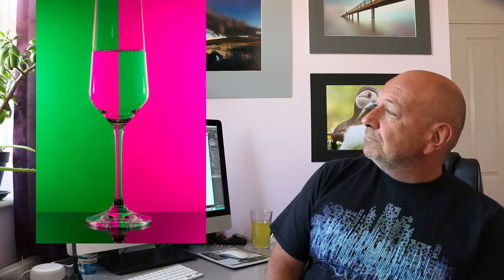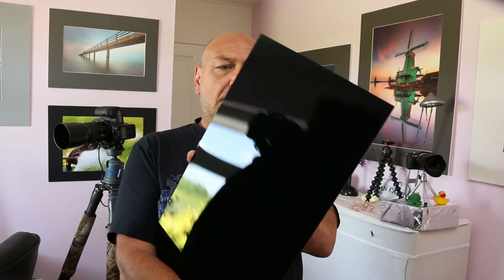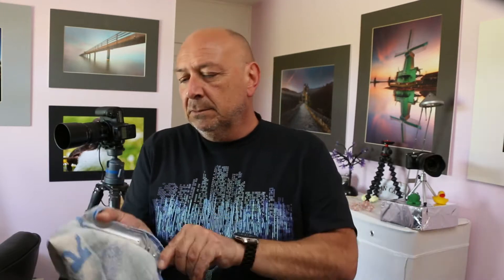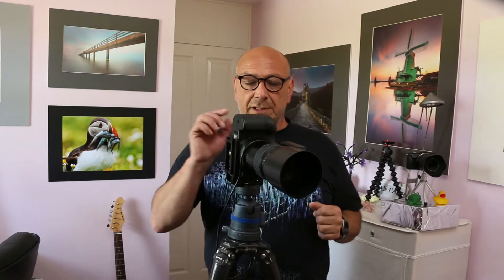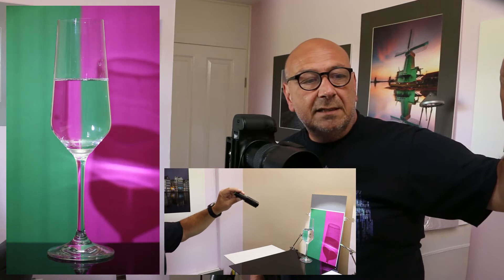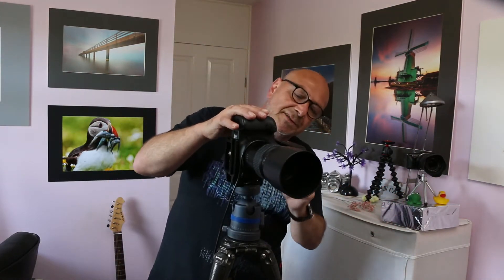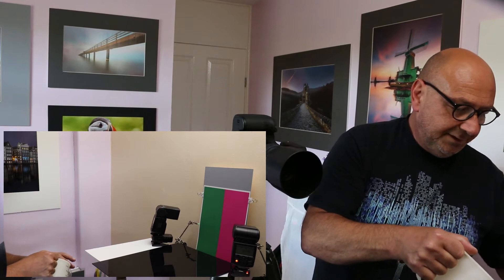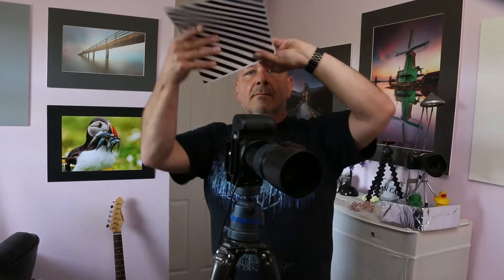How to photograph Refraction in Water Glasses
Let's have fun with photographing refraction in water glasses. We don't need to have a deeper understanding of the laws of physics, to let them work for us. Stunning images of distorted patterns and colours in water glasses are easy to create. You don't need to have any specialised equipment to do it and basically any camera has what it needs.

Macro Helpers:
Shintop 20 Pack Syringes with Blunt Tip
Dproptel 10pcs Memo Clip Holder Stand with Alligator Clasp
Helping Hands

Photo:
Canon 5D Mark III (Mark IV)
Canon EF 16-35mm f/4 IS USM
Canon 7D Mark II
Canon EF-S 10-22mm f/3.5-4.5 USM
Canon EF 100mm 1:2.8 USM Macro
Tamron SP 70-200 mm G2 VC USD
Tamron 24-70 mm G2 VC USD

Canon EOS 70D
Rode VideoMicro Compact

Tripod and Head:
Gitzo 4 Series carbon fibre tripod
Novoflex CB5-II Ball Head
Novoflex Q-Mount
Manfrotto 055 Xpro3
Manfrotto MHXPRO-BHQ2

Lighting:
Neewer NL660, 2-Pack Kit (Red)
Neewer NW F-970 Li-ion Batteries (2-pack)

Head Torch:
Petzl Tikka Headlamp

Bags and Backpacks:
Lowepro ProTactic 450 AW II
ThinkTank Retrospective 20